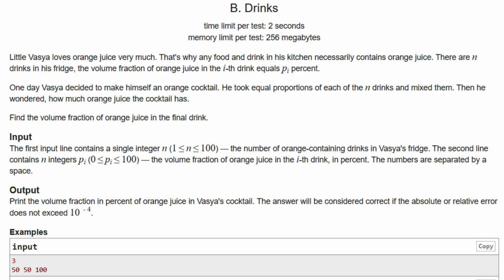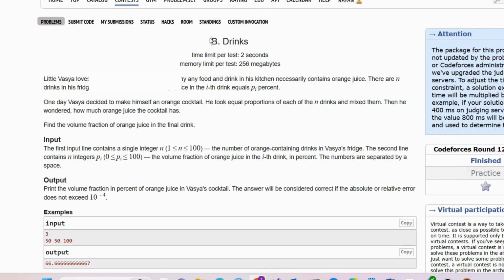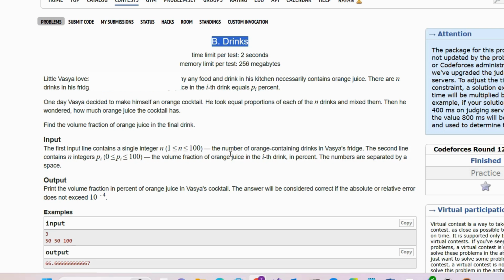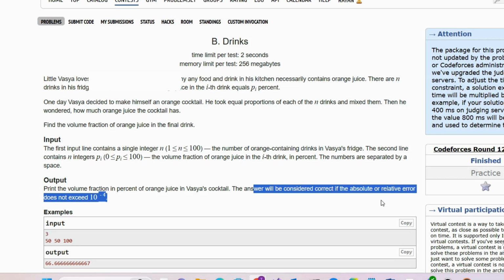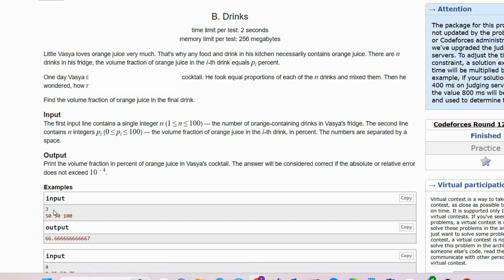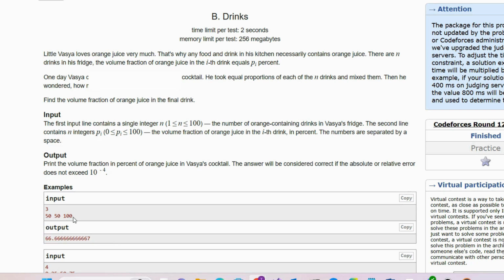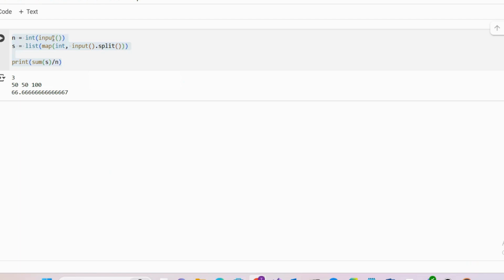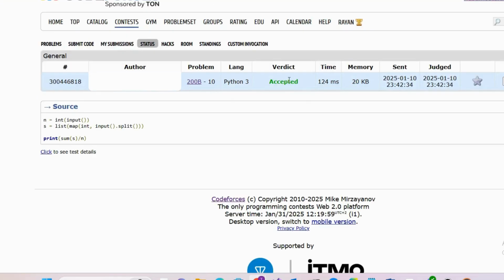Codeforces 200B - Drinks | Simple and Efficient Python Solution Explained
In this video, we solve Codeforces Problem 200B - Drinks using Python. This problem requires calculating the average percentage of orange juice when mixing multiple drinks. We break down the problem step by step, explain the approach, and walk through an example before implementing the solution.

🔹 Topics Covered:
✔ Understanding the problem statement
✔ Breaking down the first example
✔ Explaining the approach
✔ Writing and analyzing the Python code
✔ Getting the solution accepted on Codeforces

Drop a comment if you have any alternative solutions or improvements!